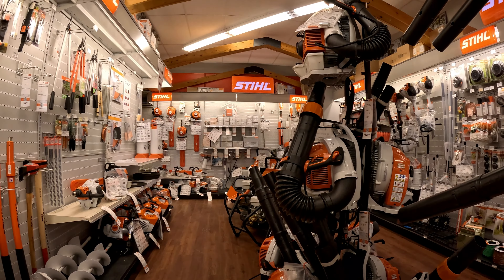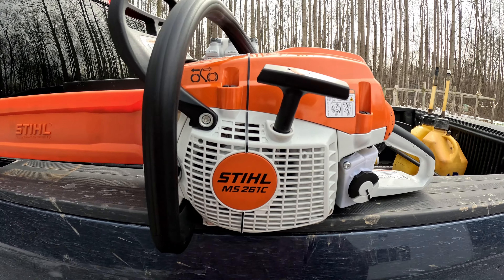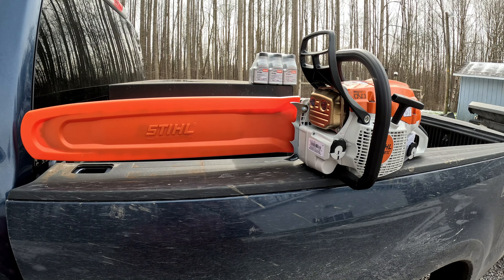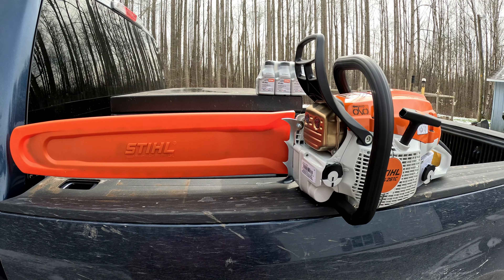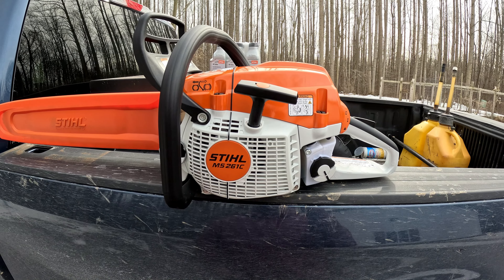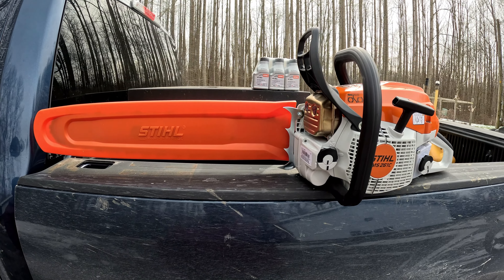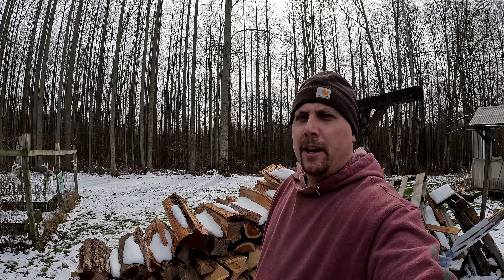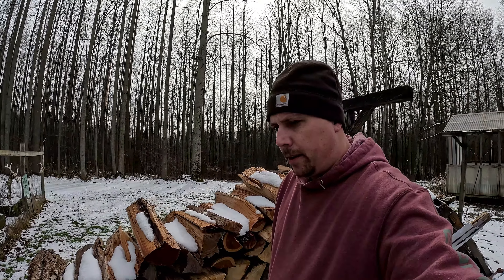New Stihl Pro MS261C How To Get A Extra Year Warranty